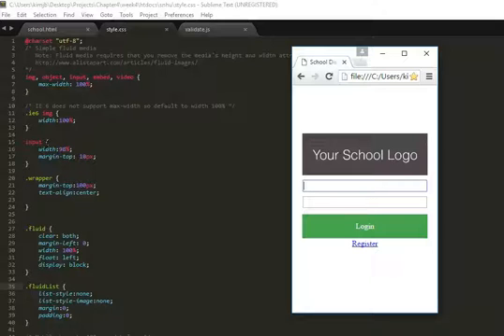Login Page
SNHU